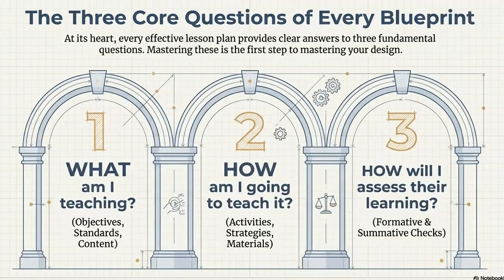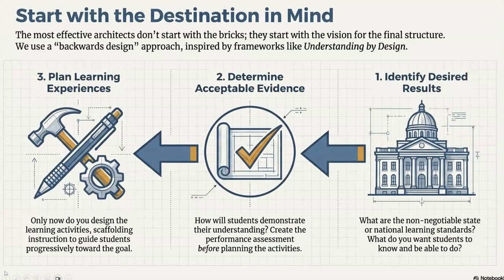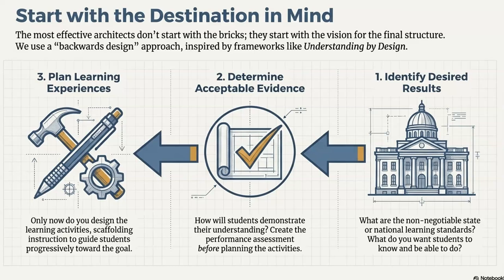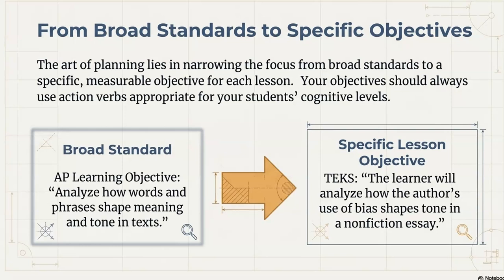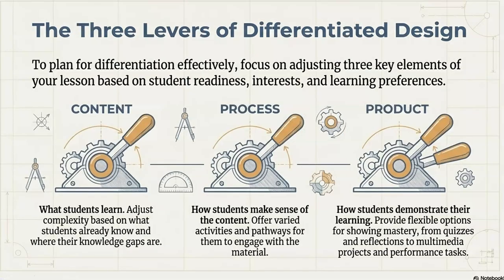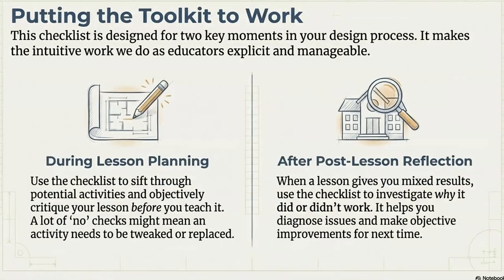Planning Lessons for ALL Students